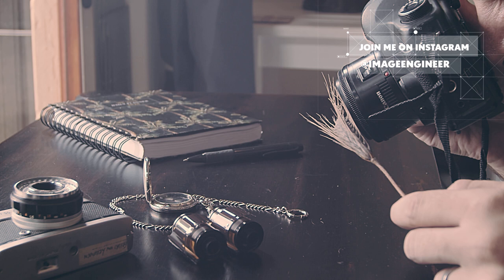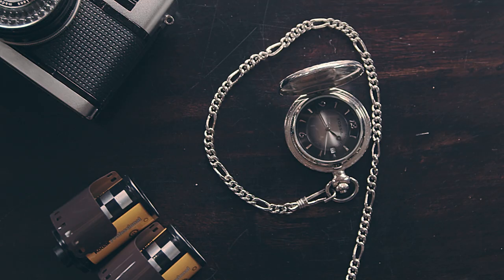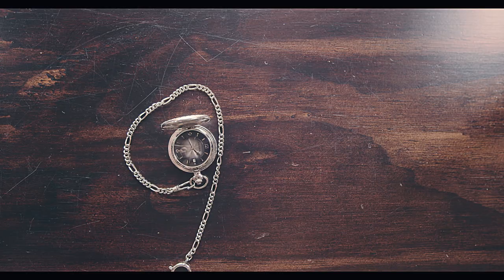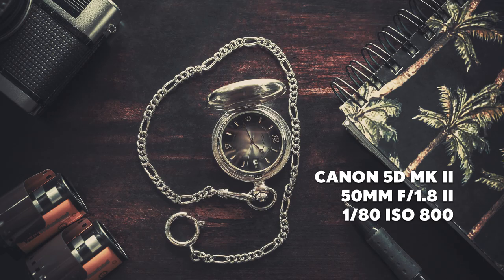5 TIPS TO INSTANTLY IMPROVE YOUR PHOTOS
Today I'm sharing 5 tips to instantly improve your photography. Nothing extra required, except for your camera, an idea and a bit of planning.

My Gear:
Black Magic Design Pocket Cinema Camera 4K
Tilta Basic Cage for BMPCC4K/6K
Samsung T5 1TB SSD For BMPCC4K
IndiPRO Tools Universal Battery Grip For BMPCC4K/6K
Canon 5D Mark II
Canon 16-35 f2.8 II
Canon 100 f2.8 Macro
Canon 50mm f1.8
Rode VideoMic Pro Plus
Zoom H1 Audio Recorder

My Desktop Setup:
LG UltraWide 25" IPS Monitor
Alesis io2 External Sound Module
Wacom Intuos Small
M-Audio AV32 Studio Reference Monitors
Synology DS416 NAS Drive
Logitech G502 Gaming Mouse
Red Dragon K502 Gaming Keyboard

Software I use:
Adobe Photoshop